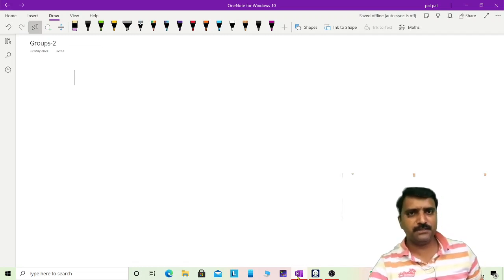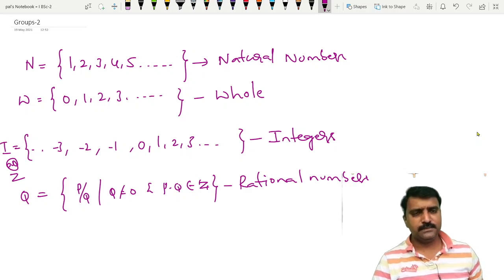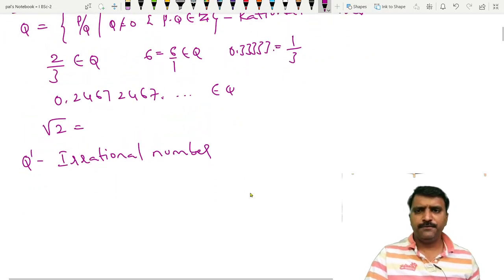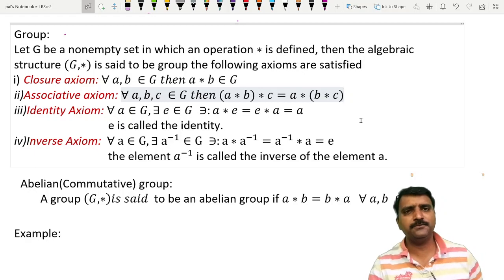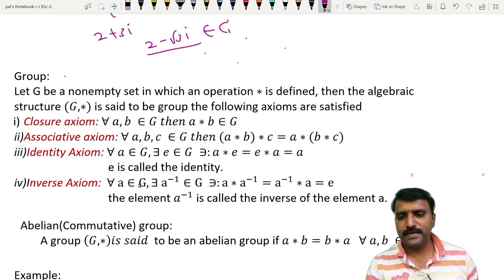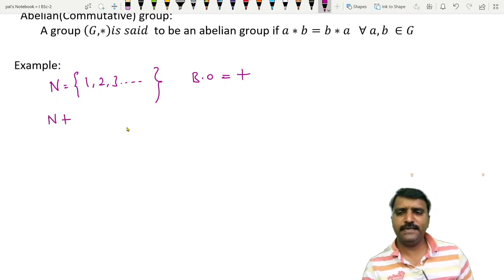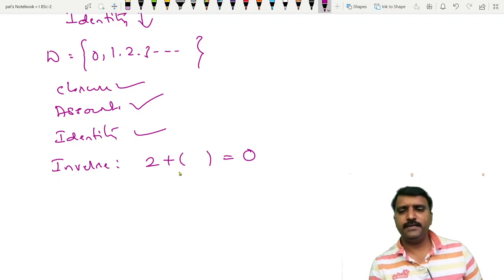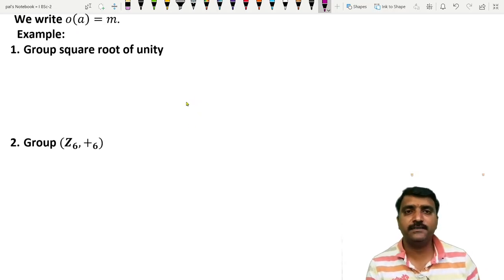Groups -Introduction | B.Sc Maths